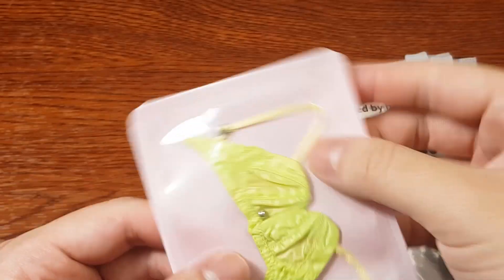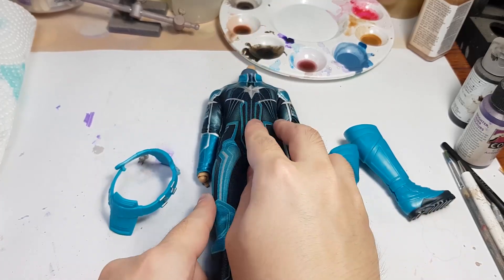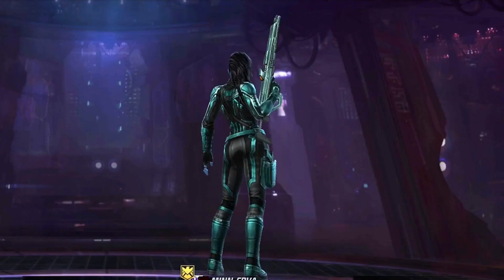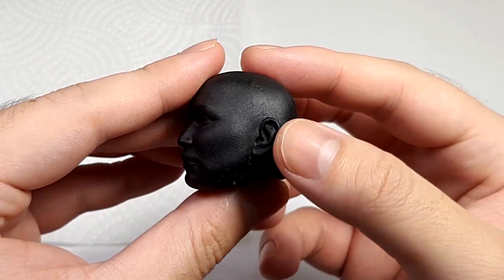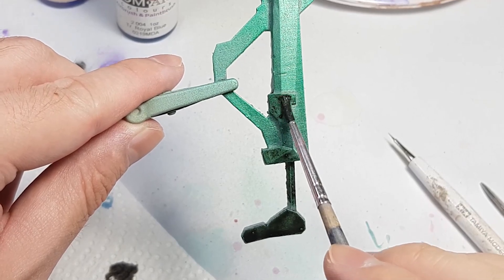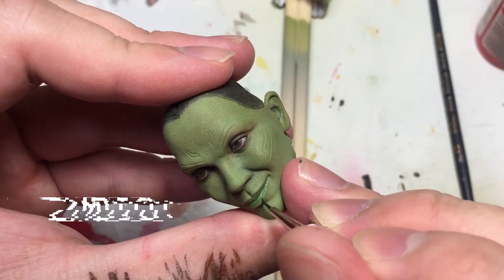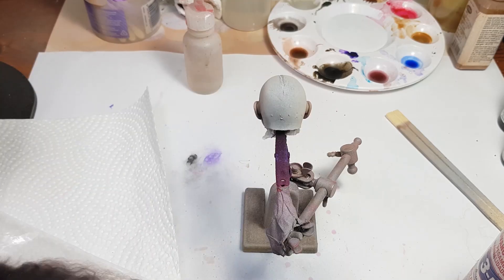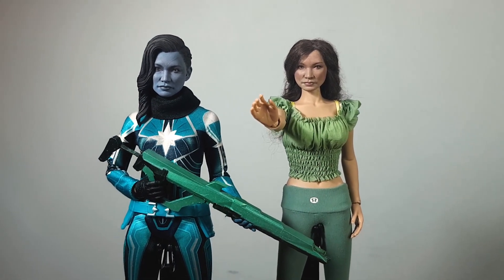Eternals Sersi Minn-Erva Sculpture (3D Print, Paint, Hair Root) Gemma Chan 1/6 CUSTOM Hot Toy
Talk about two birds one stone, NO, two characters one sculpt!
Such a bummer that the ratings for Eternals is so bad. Are you still going to watch it?

The figures are made of various parts kitbashed together.
Neither headsculpt nor figure is for sale.
All prints are printed with Formlabs Form 3 printer.